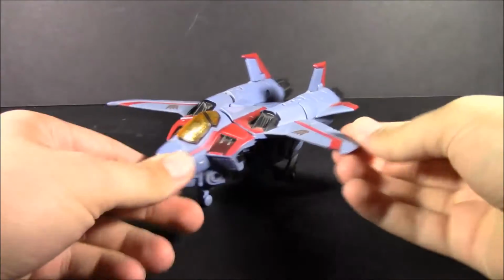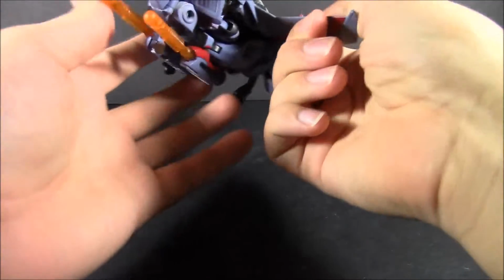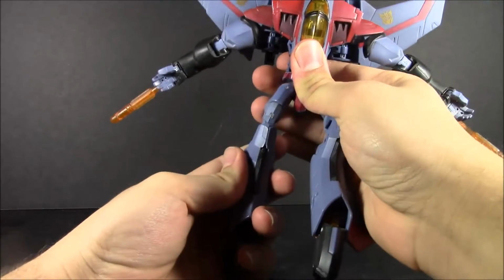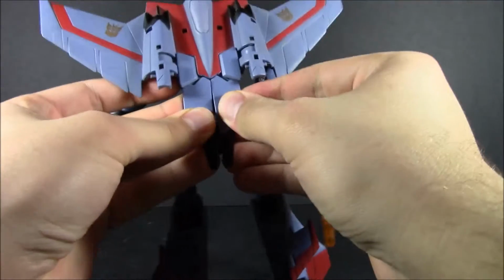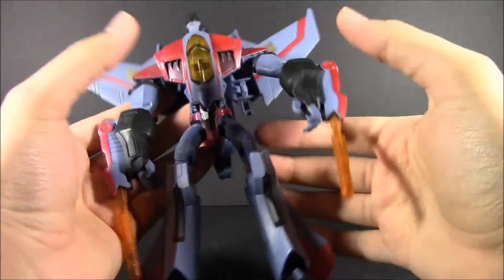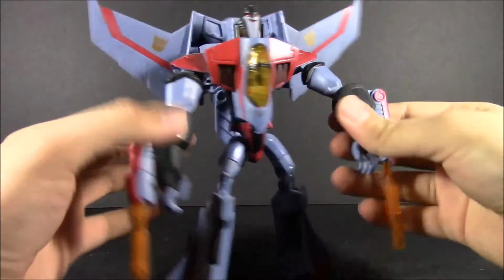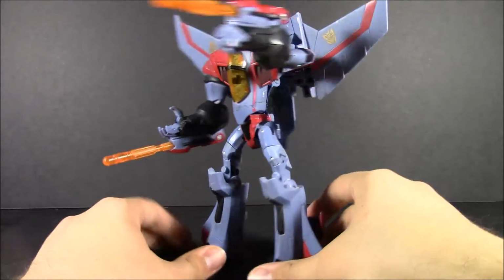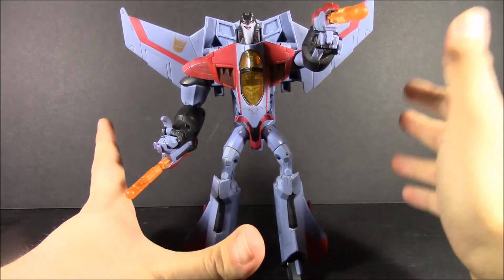Transformers Animated Voyager Class Starscream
Kneel for the TRUE leader of the decepticons because megatron is a worthless pile of scrapmetal!
Hope you guys enjoy this look at Transformers Animated Starscream!!

Galleries for all figures I review are on my Facebook Page. CHECK IT OUT!!